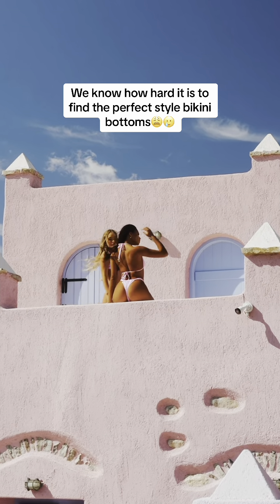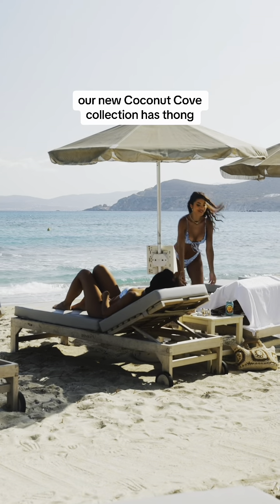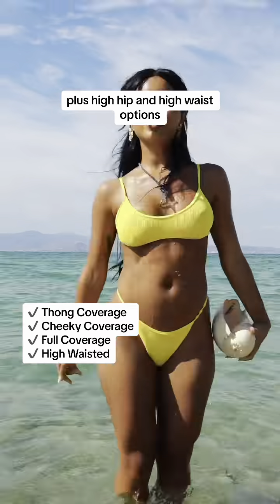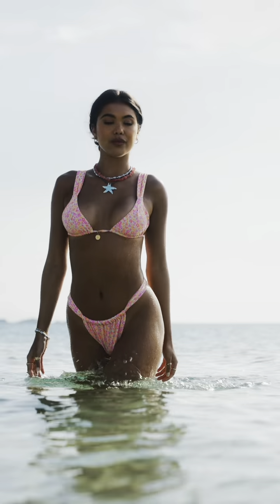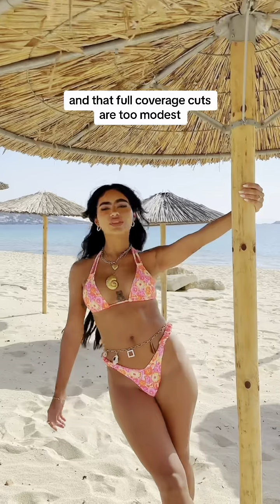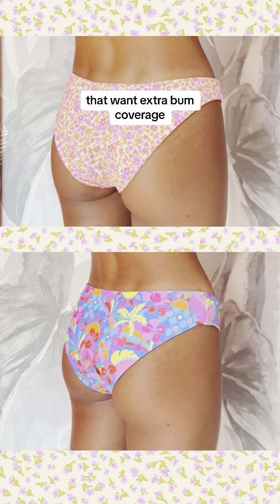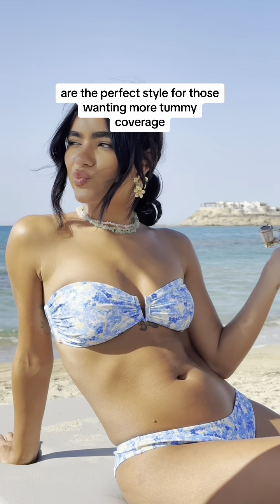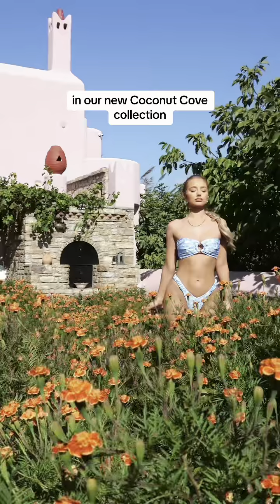Finding the perfect bikini bottom is hard!🙈 Check out our bottom options that range in coverage!🥰✍🏼